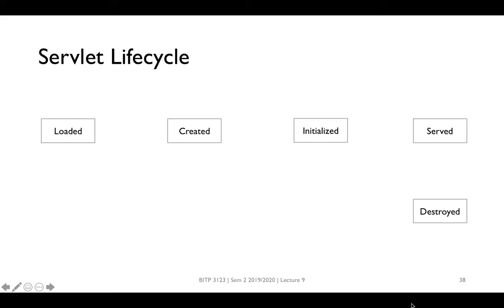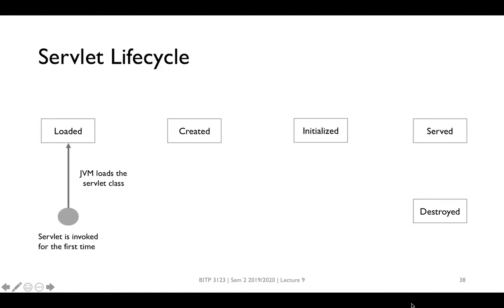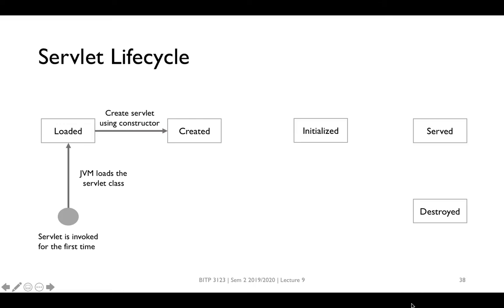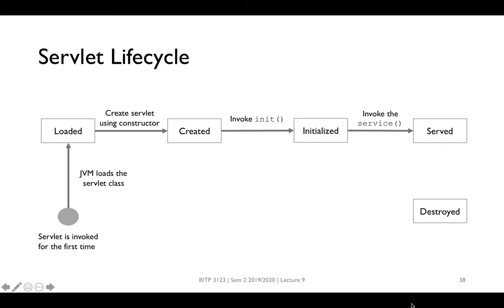BITP 3123 - Lecture 9-5 (Servlet Life Cycle)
Title: JEE & Servlet

Topic: Servlet Life Cycle

Slides : 38